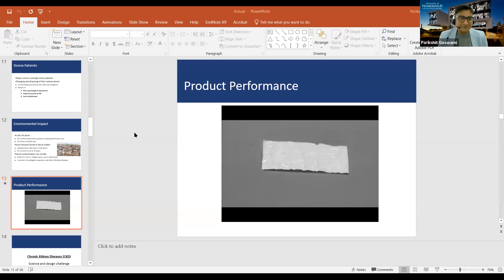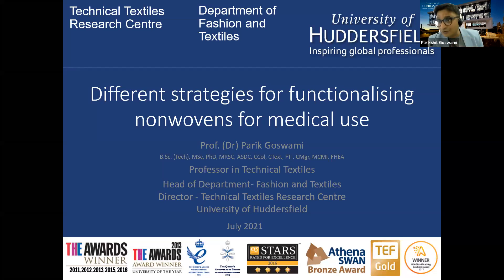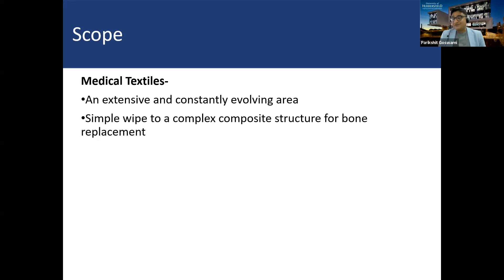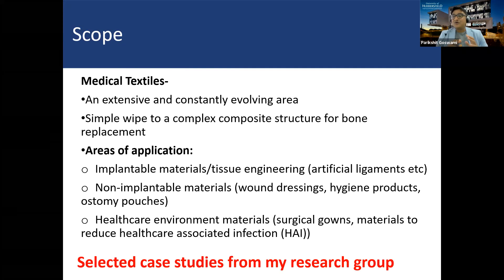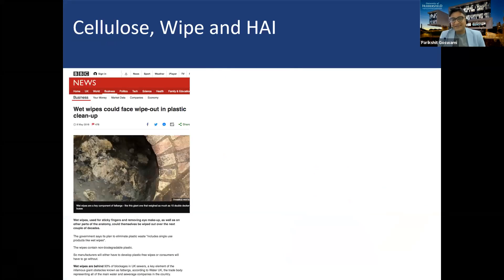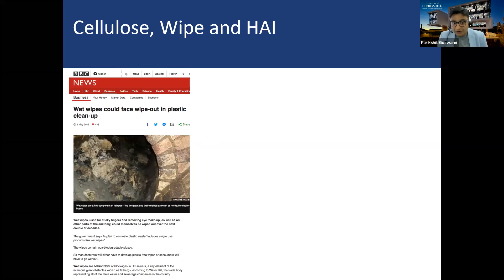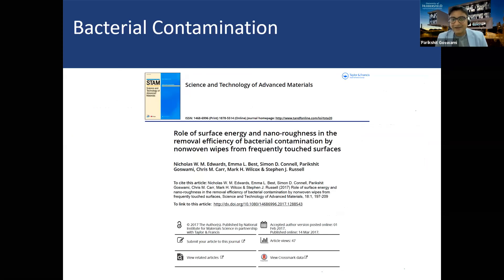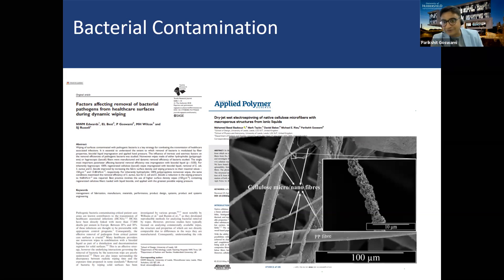Different strategies for functionalising nonwovens for medical use by Prof. Parik Goswami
NISTI presents Lecture on nonwoven/ medical textiles by Professor Parik Goswami on the topic “Different strategies for functionalising nonwovens for medical use” on 16th July 2021 at 7:00 pm, India.
Professor Parik Goswami is Professor in Technical Textiles, Head of Department- Fashion and Textiles and  Director- Technical Textiles Research Centre at University of Huddersfield.